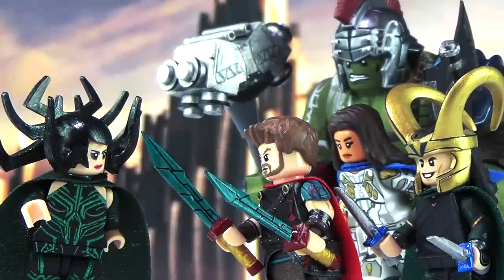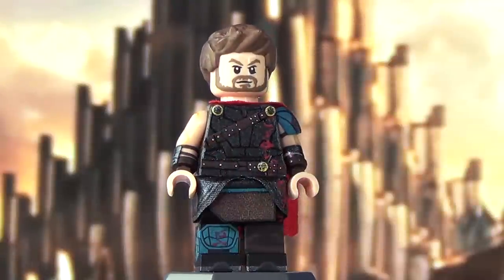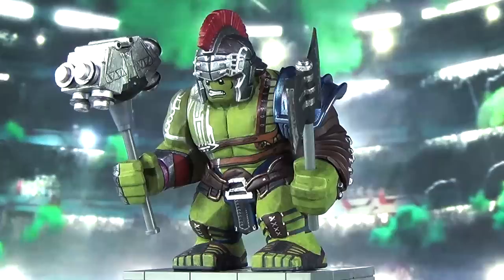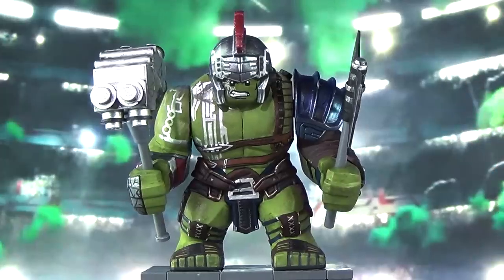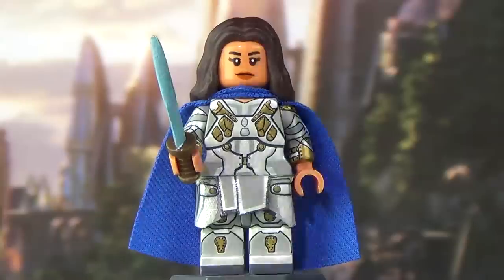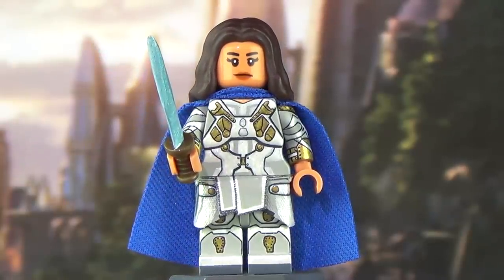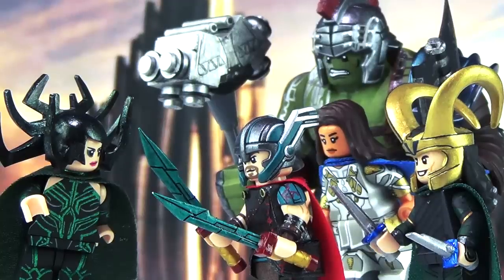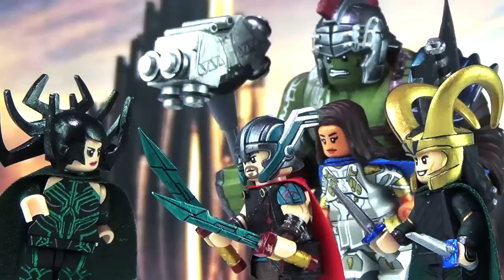LEGO Marvel : Thor: Ragnarok Minifigures - Showcase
Custom LEGO minifigures from Thor: Ragnarok!

●Intro GFX Designer: Lupus Immortalis